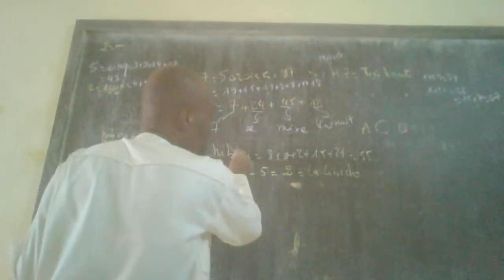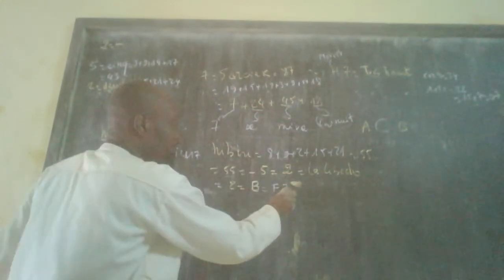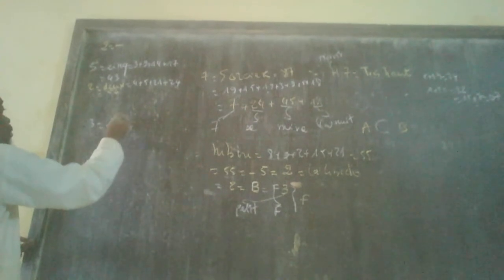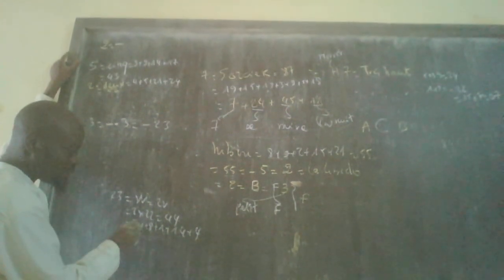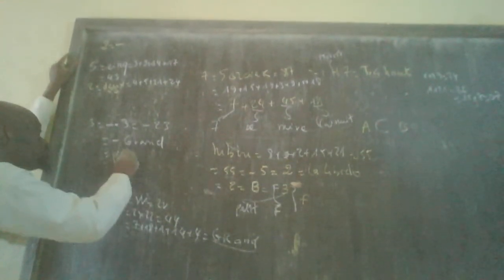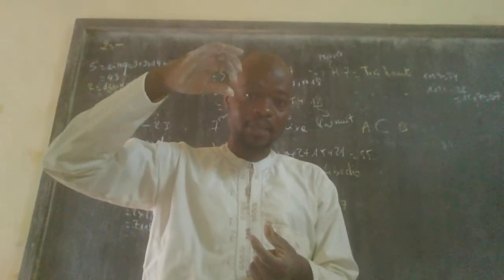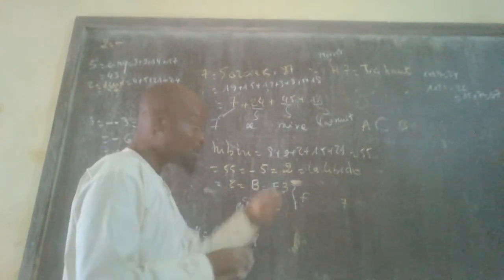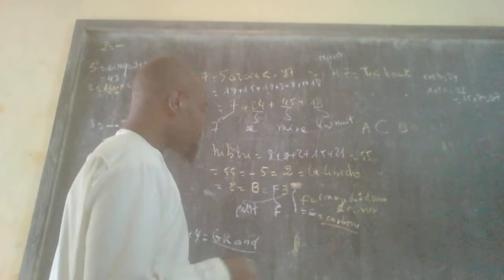12. 7 est un sorcier